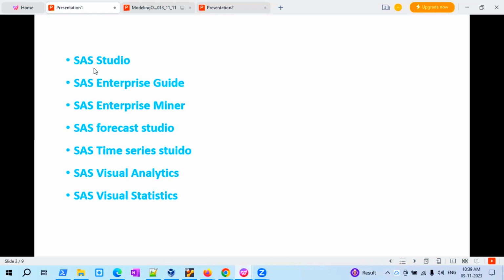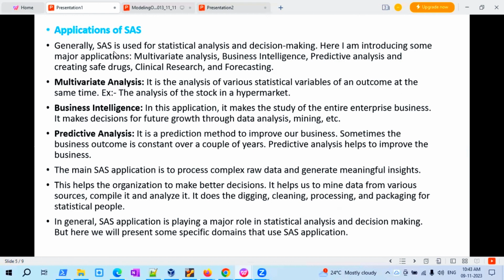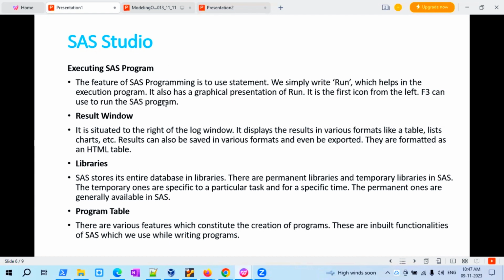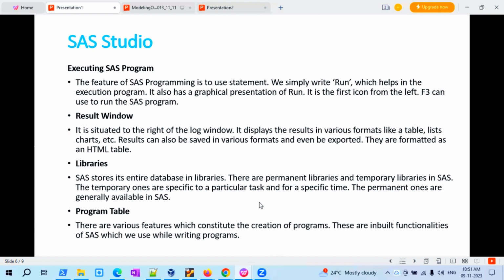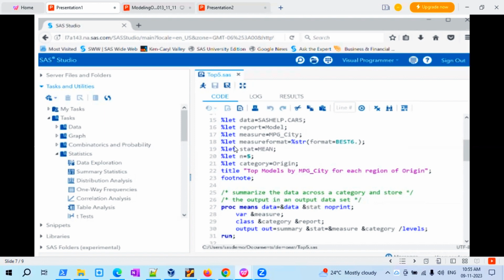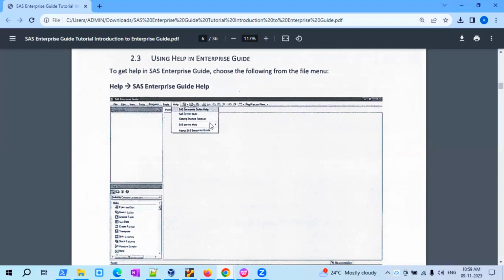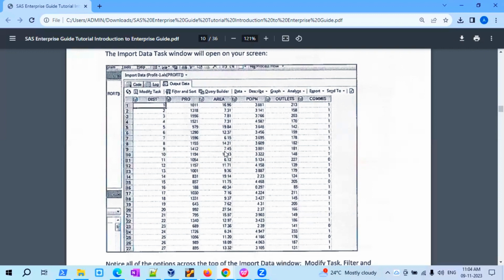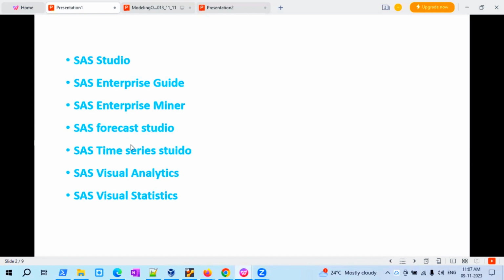#02 SAS Administrator || SAS Grid and Viya ADMIN practical project Training - 8008392687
SAS is a world leader in the Data Analysis with multiple industries as well as different domains around the world. SAS is constantly performing finest in the Quality, Growth, Services, as well as Opportunities around the world, providing advanced technology you require to change the way one does business.

SAS offers one integrated procedure for analyzing the data from all sources as well as gaining predictive power for driving change at all levels. SAS is the tool utilized in over 118 countries as well as being utilized in many domains including Market Research, Business Analyst, Financial Analyst, Banking, Clinical, Pharmacy, Data Warehousing, Insurance, etc.

SAS is a market leader in providing new generations of business aptitude services and software which creates real enterprise intelligence. The SAS solution is utilized with over 40,000 websites together with 96 of Top 100 companies with FORTUNE Global 500 companies for developing more gainful relationships with the suppliers and customers to allow superior, more precise and up to date decisions; as well as to drive the organizations forward.

SAS is a vendor which completely incorporates chief data warehousing, conventional BI applications, and analytics to generate intelligence from enormous data amounts.